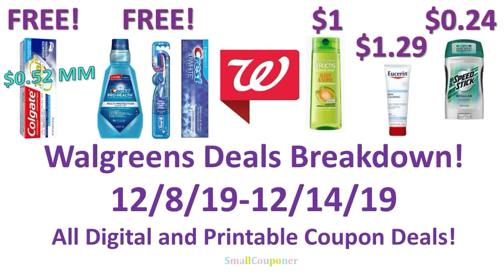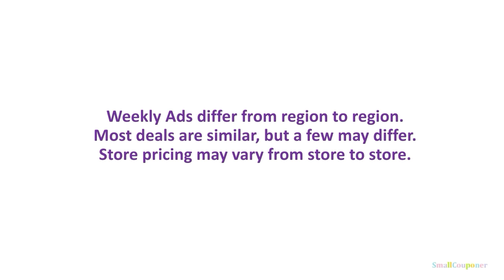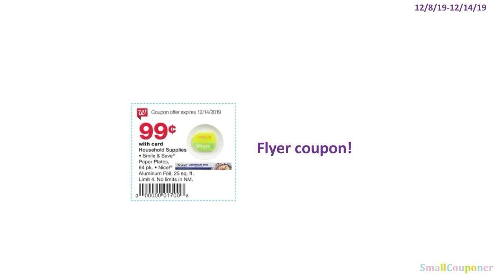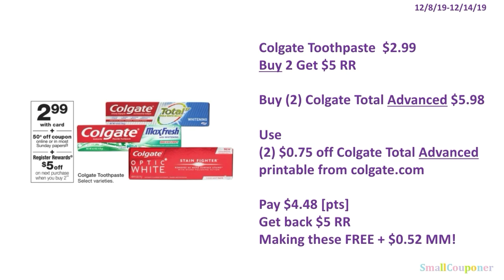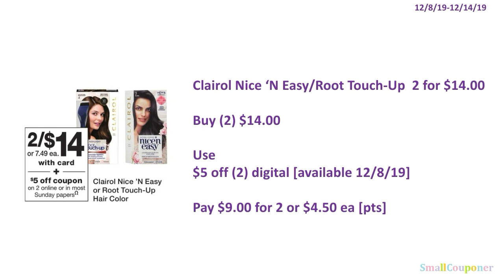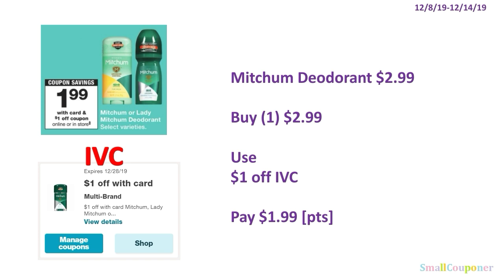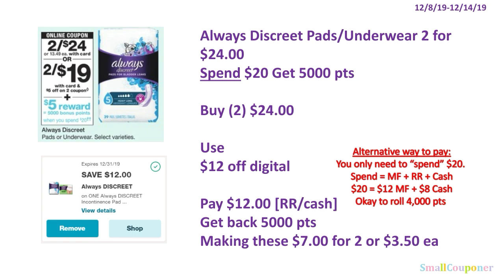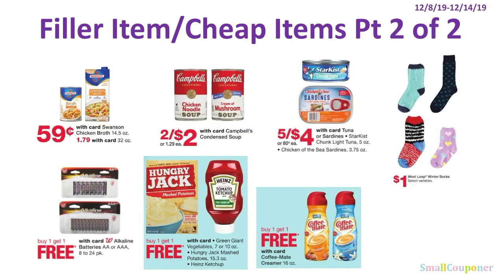Walgreens Deals Breakdown 12/8/19-12/14/19! All Digital and Printable Coupon Deals!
1. Create an account for the store you want to start couponing.